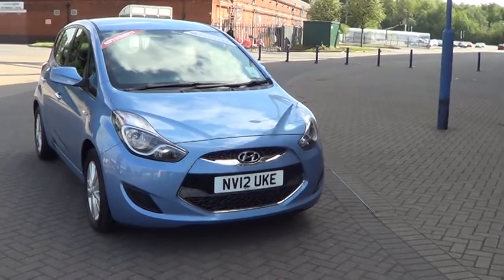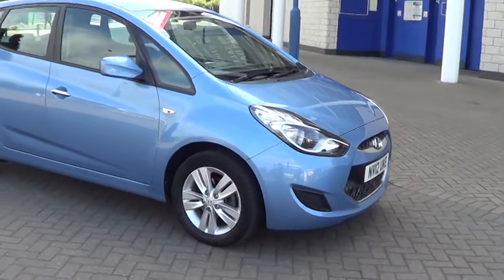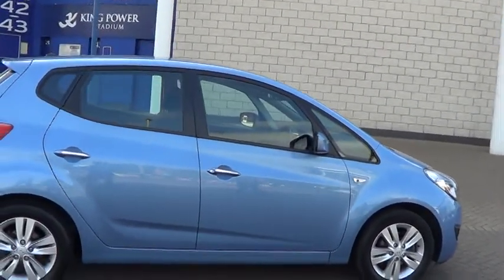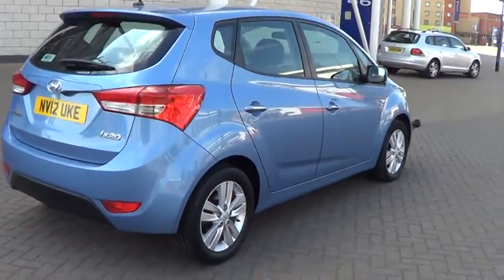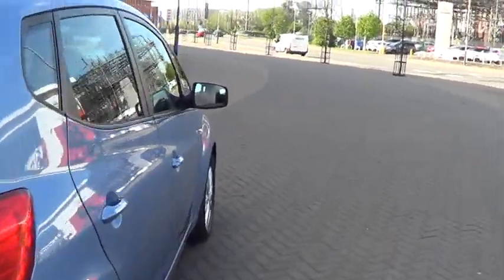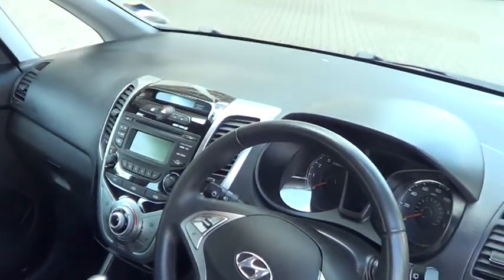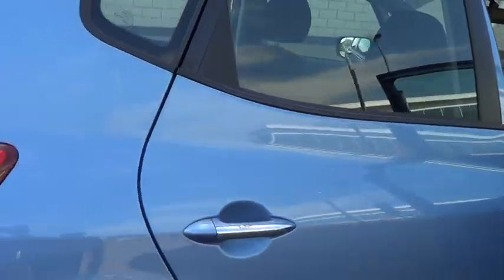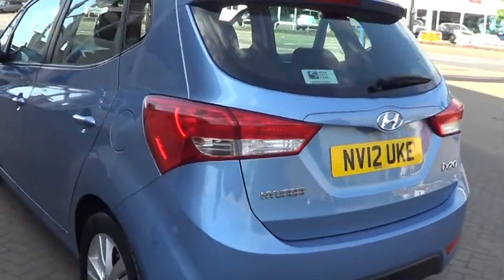USED HYUNDAI IX20 ACTIVE AUTO NV12UKE £11995 Sturgess Group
Automatic,alloy wheels,air conditioning,electric windows,8968 miles